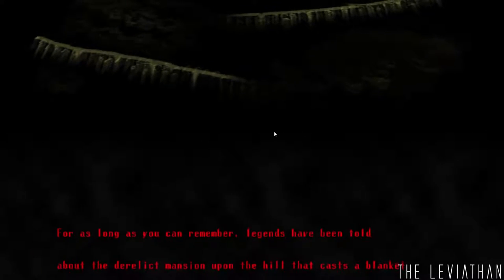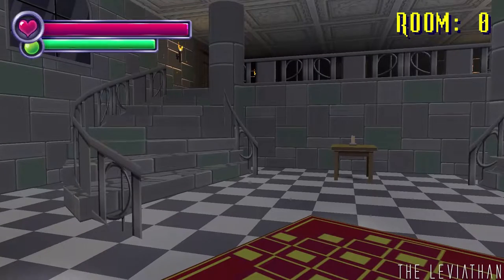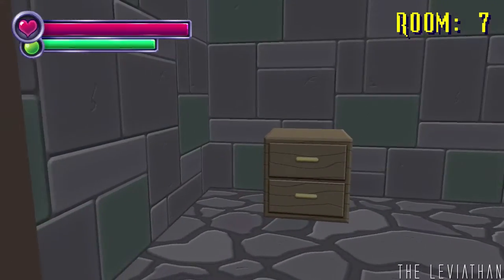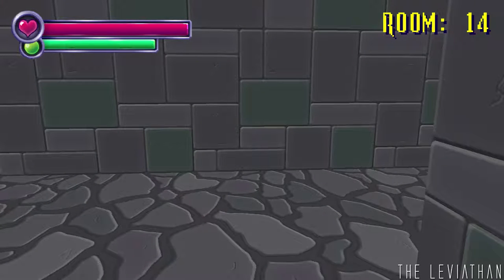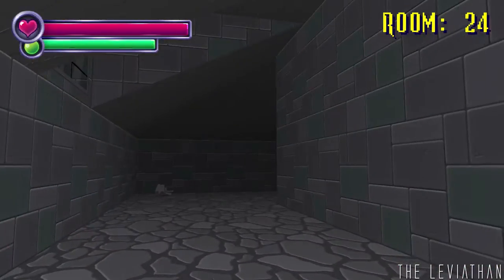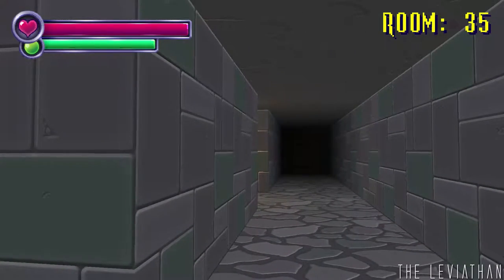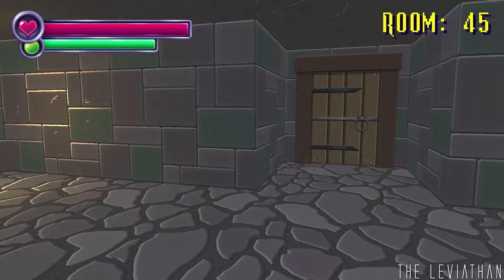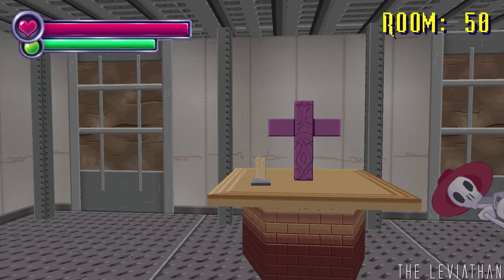Spooky's Jump Scare Mansion: HD Renovation [P1] - Scared by Sweets | The Leviathan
It's soo cute, why is it soo spooky?

Title: Spooky's Jump Scare Mansion: HD Renovation
Genre: Action, Adventure, Indie, Horror, Jumpscare
Developer: Albino Moose Games
Release Date: March 1st, 2017

Spooky and her mansion of creepy cuties are back in Spooky's Jump Scare Mansion: HD Renovation! Can you survive 1000 rooms of adorable terror? Or will you break once the cute facade dissolves, and you find yourself running for your life from the unspeakable, hideous creatures that dwell and write in the bowels of this house? They wait for you. They wait, and they hunger for your encounter. . .

Spooky's has been recreated in the Unity engine, featuring HD graphics, 3D models, and some new twists and turns along the way. Now with full controller support, Steam trading cards and backgrounds, new specimens, the ability to toggle between the old and new specimen visuals, and Oculus Rift and Vive support. This new version of Spooky's will also have Endless Mode and all DLC bundled together. Don't worry Mac and Linux users, we have you covered in this new version!

This remake will leave you satisfied and wanting more.

WHY THIS IS A NEW GAME:

As you might know the original Spooky's Jump Scare Mansion was written in GameMaker 8 - which only has the most rudimentary of 3D support. In order to add features like 3D specimens, VR, Mac & Linux ports, and to fix a lot of the nagging issues (like getting stuck on corners) and other much-requested features it has to be rewritten from the ground up! We're taking this opportunity to add all that and more in Unity - which is a modern fully featured natively 3D engine that is a lot easier to work with for this kind of game than old GameMaker.